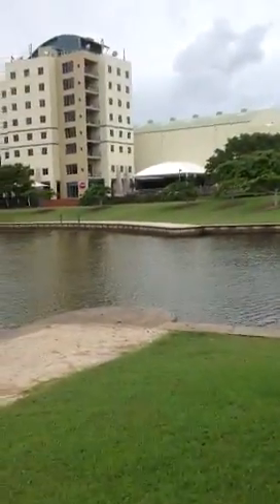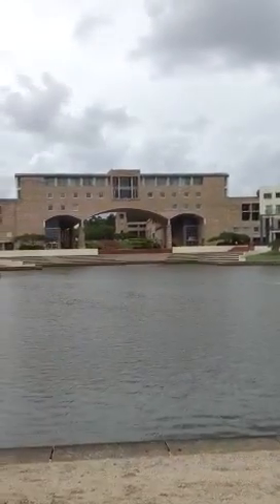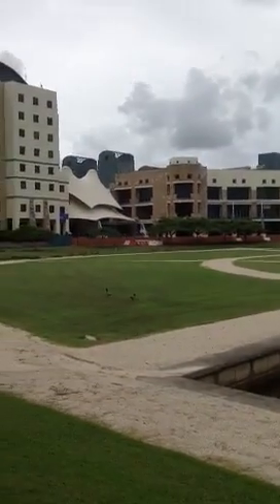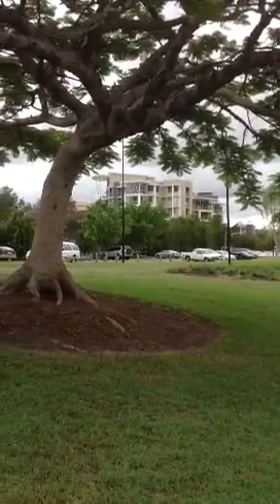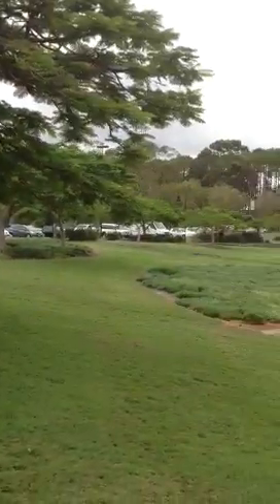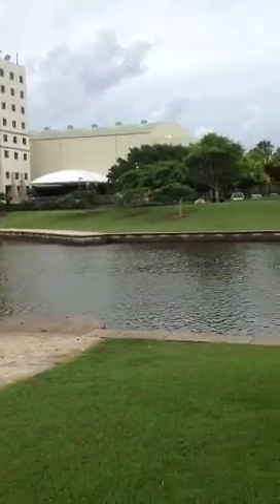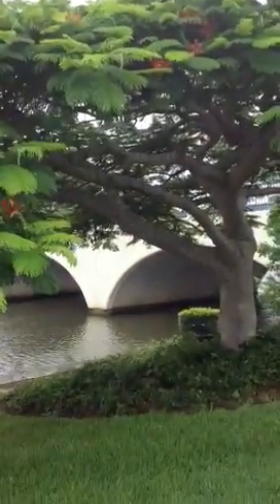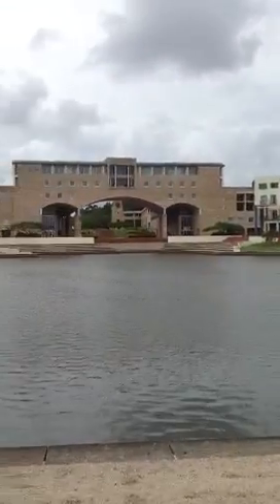Bond University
My school visit to Bond University in Robina, Queensland Australia on the Gold Coast 02/15/2013